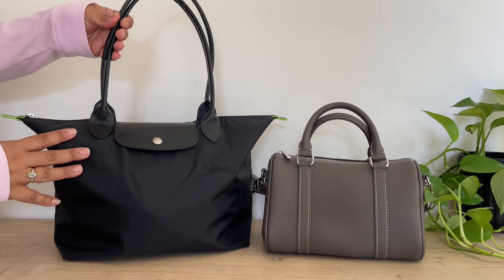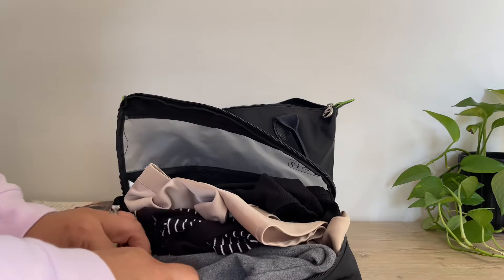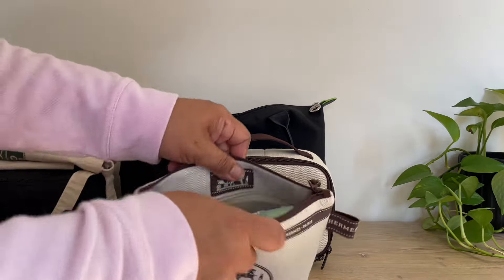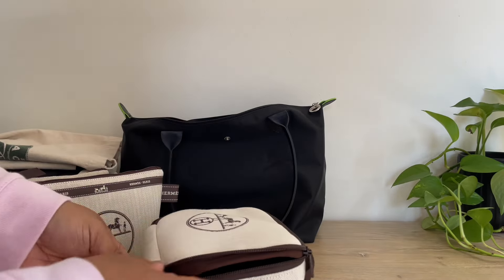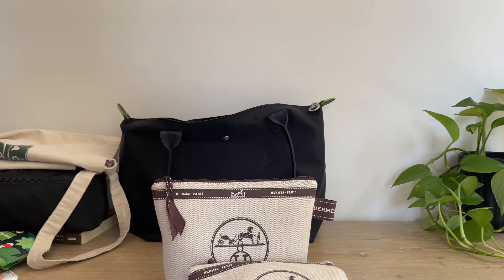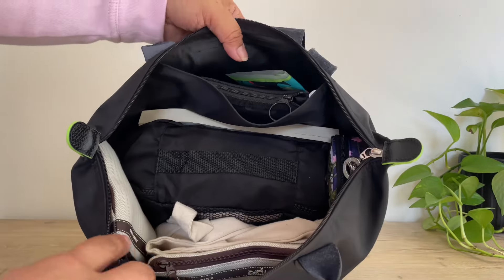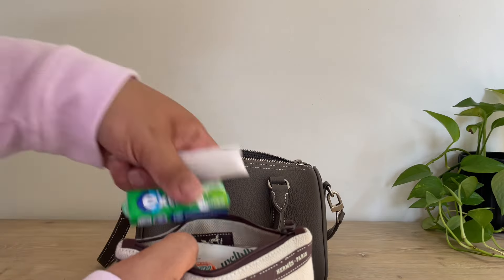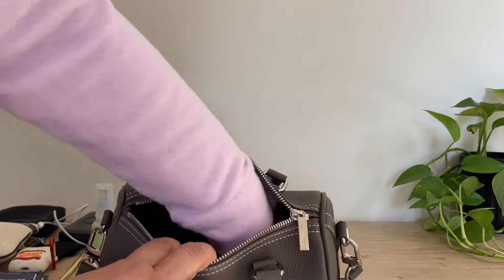Minimalist Travel ft. Repurposed H Dustbag Pouches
Hey guys! Today I’m sharing how I minimally pack for a weekend trip. I use beautiful repurposed H dustbag pouches by the talented Yuukah/JMylady to help with organization. Enjoy!

🌸 Links 🌸

🔗 Use my links and codes